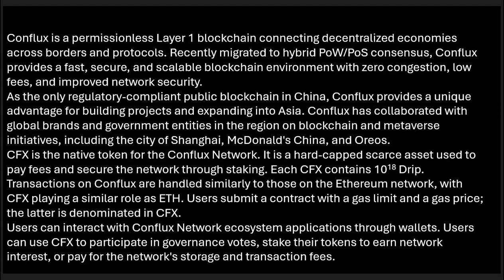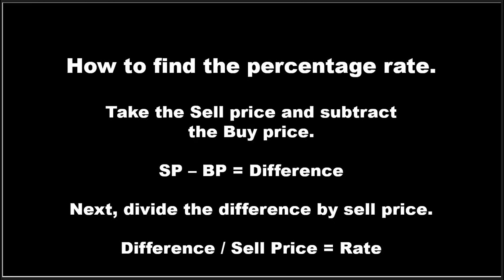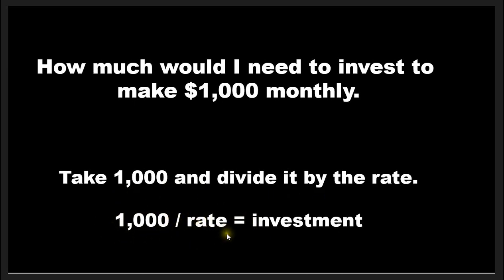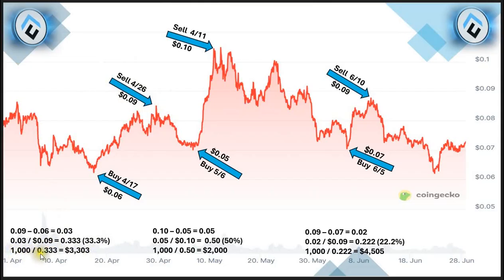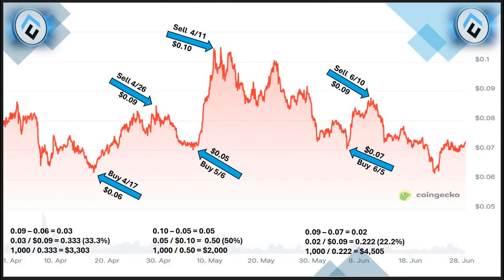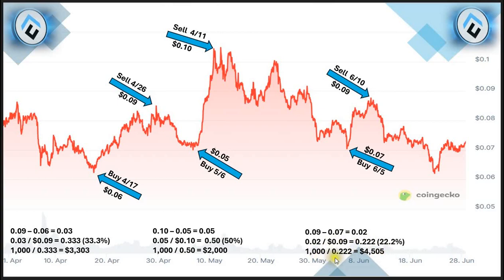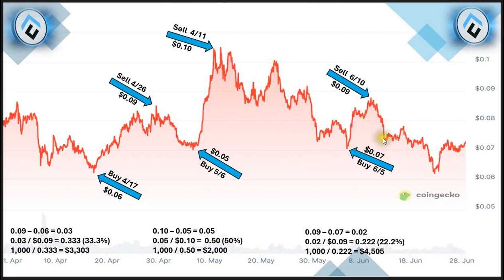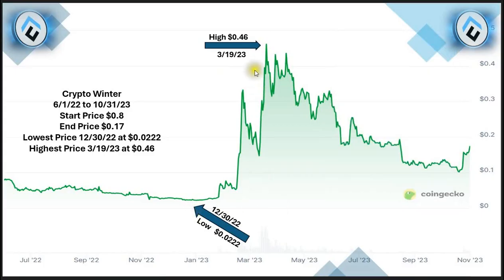How to Earn $1,000 a Month by Trading Conflux (CFX)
This video explains how you can earn $1,000 a month trading in a crypto. It explains how to calculate the amount needed to invest to make $1,000 a month trading Conflux (CFX). It also discusses formulas and strategies to make it easier to achieve this goal.